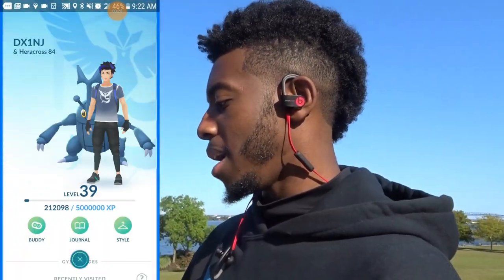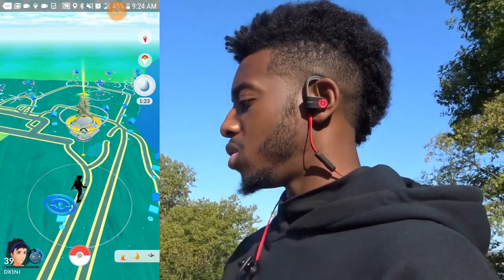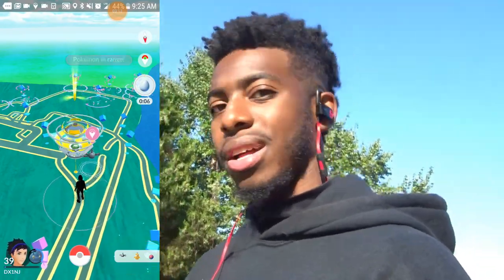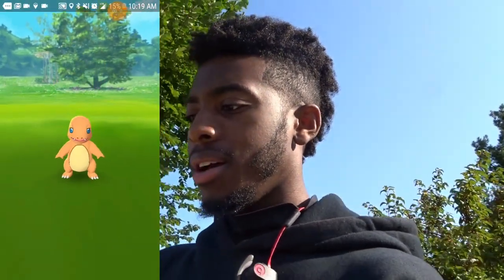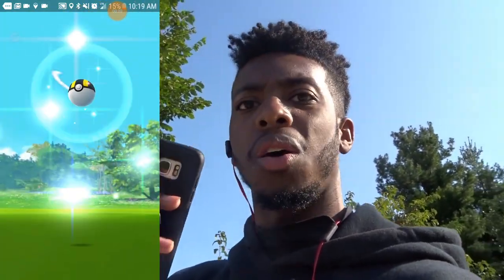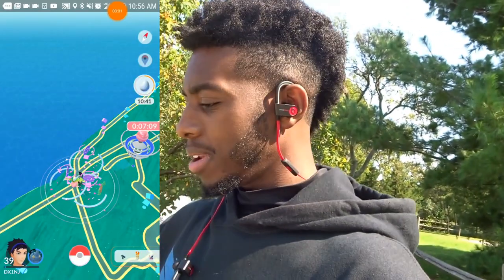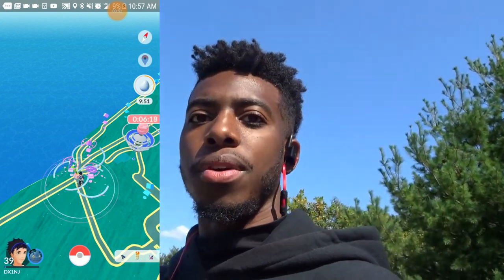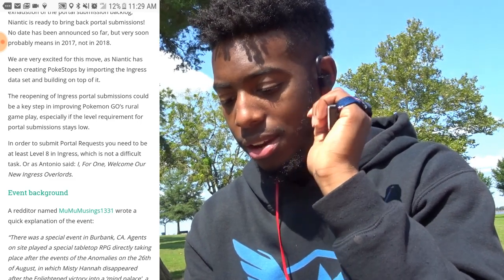POKEMON GO CHILL N GRIND Ep 1 (Red Bank Park)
Today I decided to start a new mini series, On Sundays were gonna head to Red Bank Park and try to gain as much XP as possible, and catch some exciting rare spawns, also going over current news topics. The chase to
Lv 40 begins now!

Music From: The Flash Music - Eternity